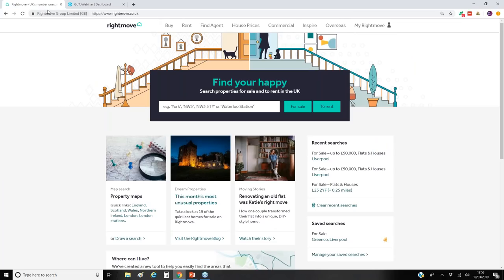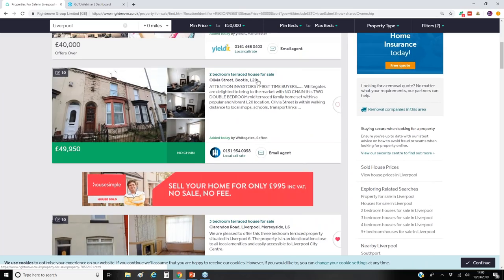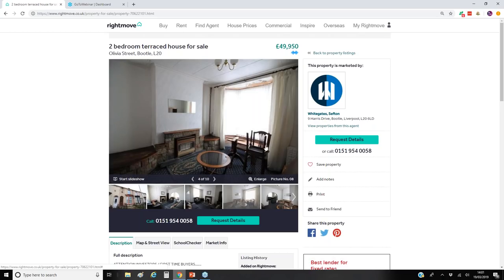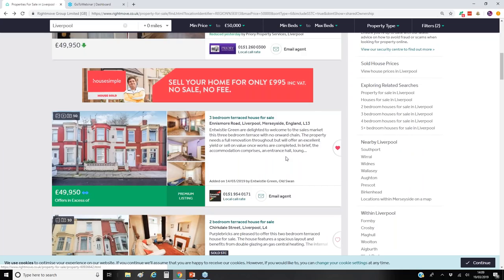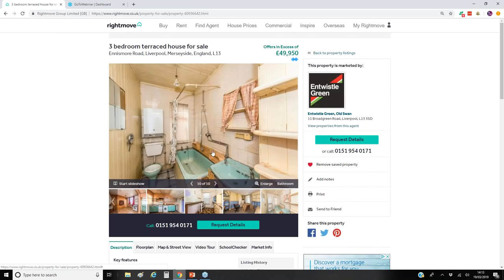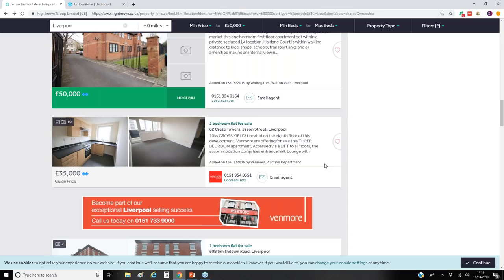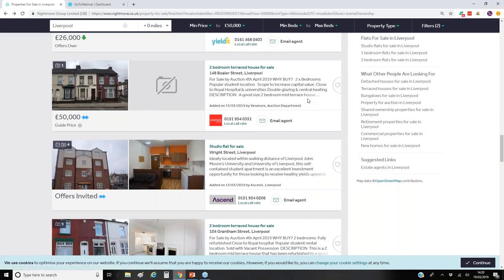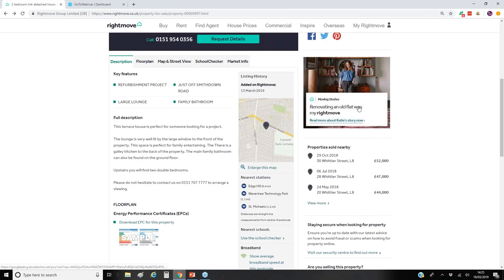What property will £50k buy in Liverpool?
Can I buy a house for £50,000 in Liverpool?

Yes but you probably don't want to..

There is a direct correlation between the cheapness of houses and the amount of hassle you will get from tenants in Liverpool. So any profits you make on paper will soon be wiped out in increased management and maintenance costs.

If you are new to investing in Liverpool, you probably feel overwhelmed and are not sure where to start. So what area should you invest in? How much are good houses for rental? What kind of tenants will you get? And how much will you get in rent?

In this video, Vicki Peers explains what you can buy for £50,000 in Liverpool and gives her views on whether that is a good purchase or not.

Property I Landlord I Property Investor I Sourcing Agent I Deal Packaging I Liverpool

What is Inside Liverpool?

Inside Liverpool source properties and help you gain the market knowledge / investment know-how you need to do well in Liverpool.
We know the city inside out, hence our name. We only operate in Liverpool and we invest in local property ourselves, so we understand all aspects of the buying and selling process.